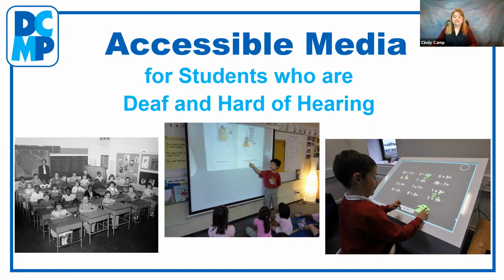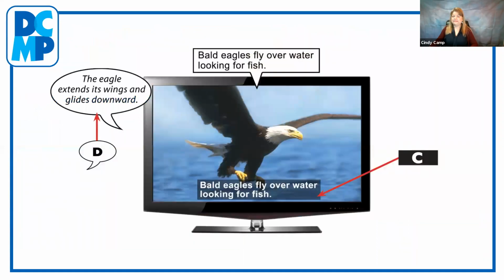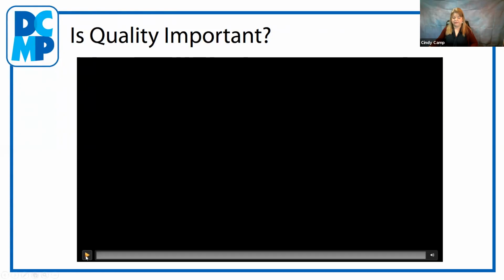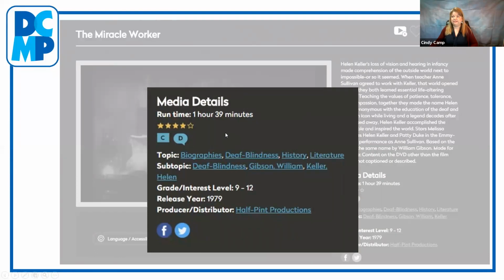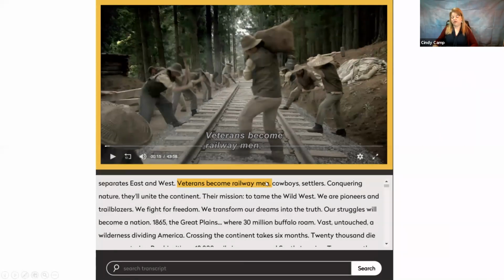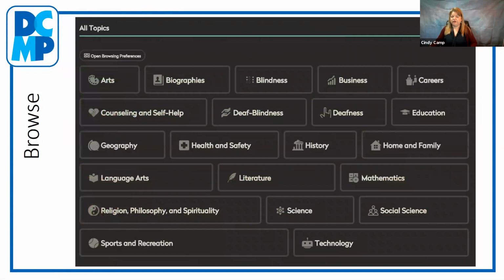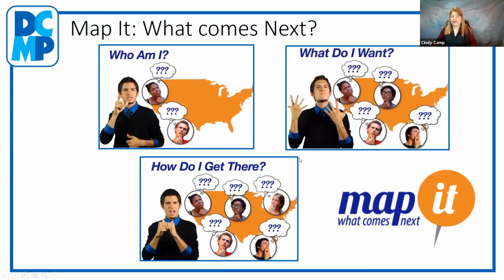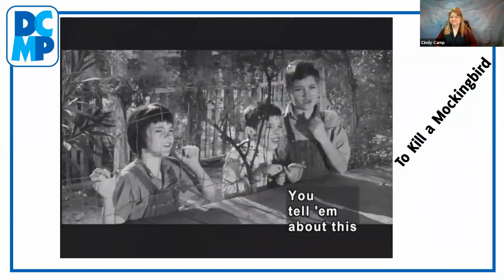TA Live! Using Accessible Media with Students who are D/HH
Research has shown that the use of multimedia is beneficial to all students.  However, it is not always easy to find educational media with high-quality captions.  The Described and Captioned Media Program is a federally funded program, which provides accessible educational media and much more. Learn about this free resource.  There are videos to teach sign language and deaf culture, lipreading skills, self-advocacy, science, math, language arts, just to name a few.  We’ll discuss how to use accessible media in your child’s classroom and at home.

Many mainstream teachers will continue to use inaccessible video thinking that an interpreter or captionist can create accessibility on the fly.  Other teachers may avoid videos all together so as to avoid the issue of accessibility.  Neither of these is an acceptable solution.

The Described and Captioned Media Program (DCMP) is a federally funded program, which provides accessible educational media and much more. Parents, teachers, and professionals can create an account with DCMP and access accessible educational videos for use in the classroom and at home.  There are videos to teach sign language and deaf culture, lipreading skills, self-advocacy, science, math, language arts, just to name a few.

This presentation will discuss the benefits of accessible media, the importance of quality captions, and how DCMP media meets state educational standards.

Learning Objectives
Participants will learn how captions benefit all students.
Participants will explore how to evaluate the quality of captions.
Participants will discuss uses for video in the classroom.
Participants will be able to find DCMP media and match titles to classroom learning objectives.